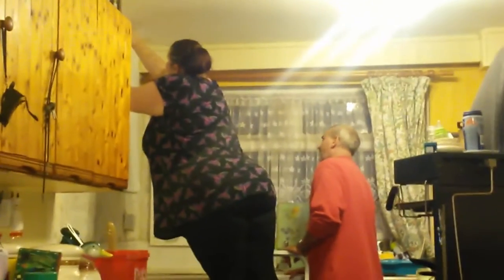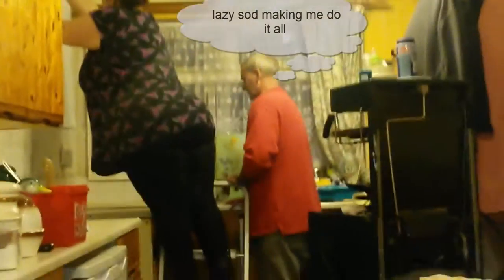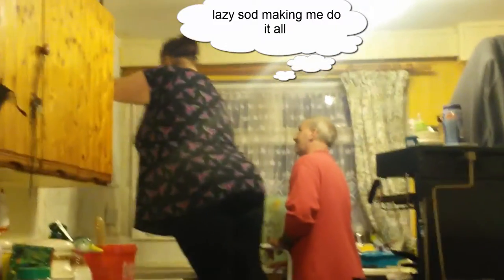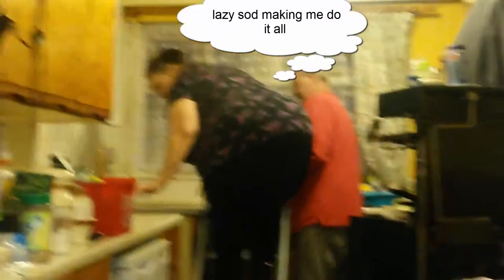karens wallpapering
here you are you guys asked for it to see Karen (stephens mom)